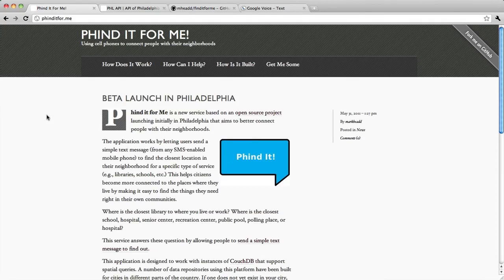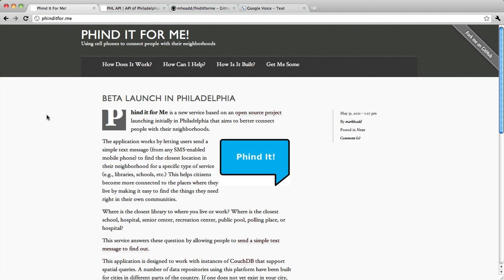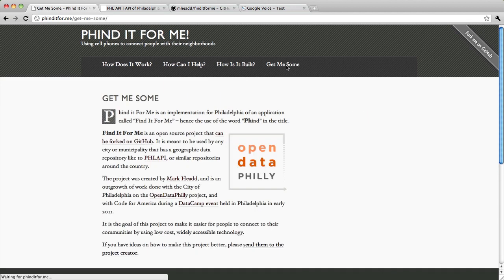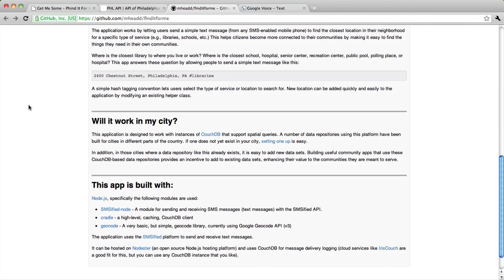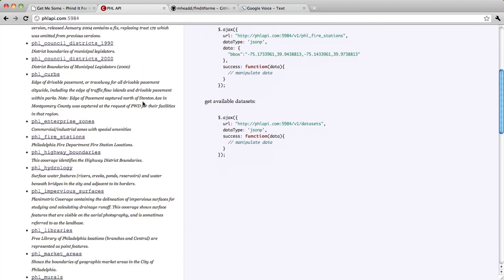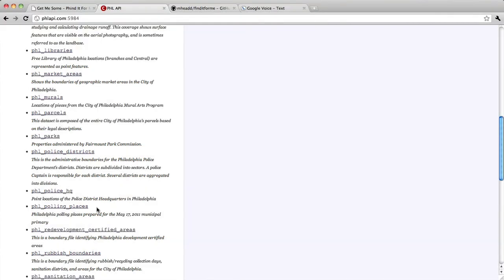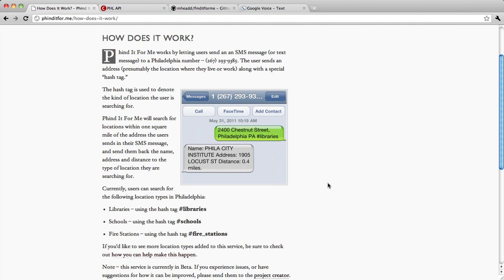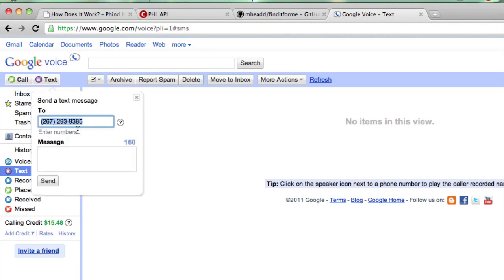Phind It For Me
Find locations that matter in your neighborhood with Phind It For Me - a simple SMS application that conencts people with their communities